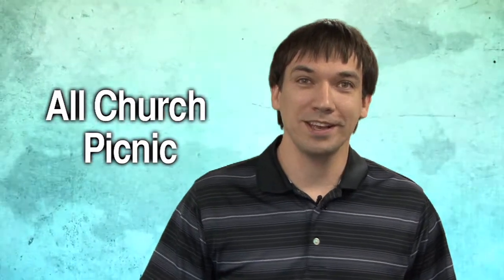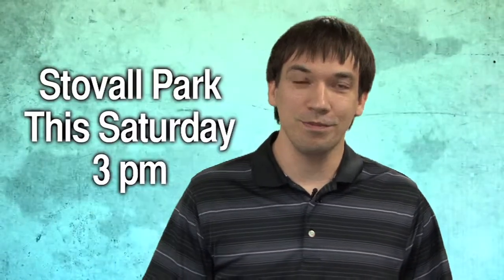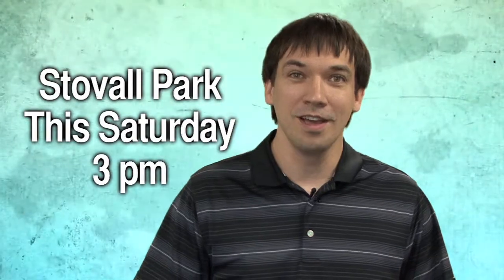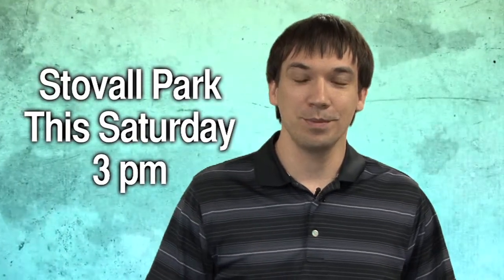Announcements for Oct 16, 2011 at Grace Community church.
Jonathan shares the announcements with Grace Community Church.

Created by Josh Gallas